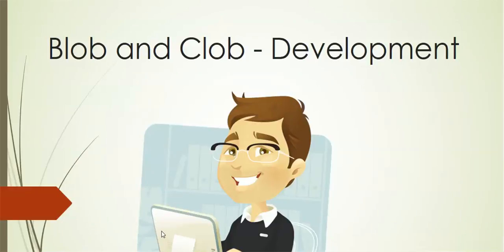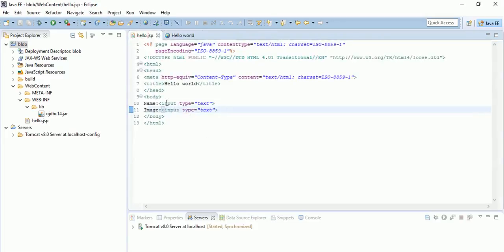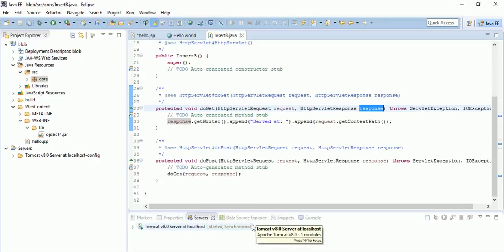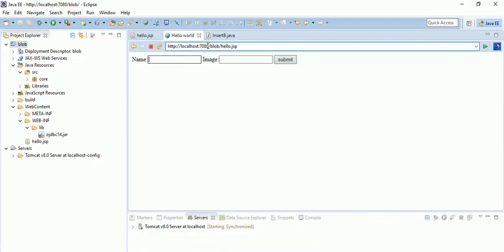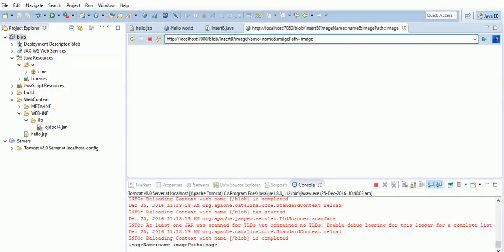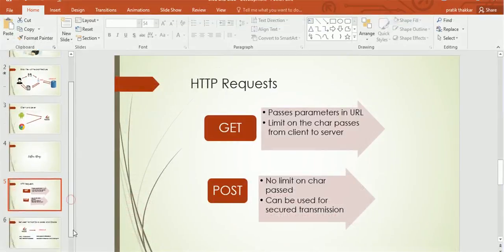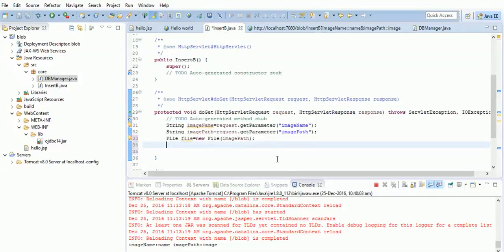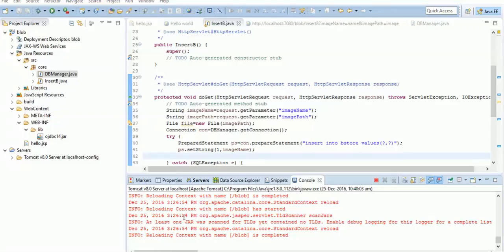development part 1, Blob and Clob with oracle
Servlet based web application for BLOB and CLOB using java, tomcat, oracle xe.